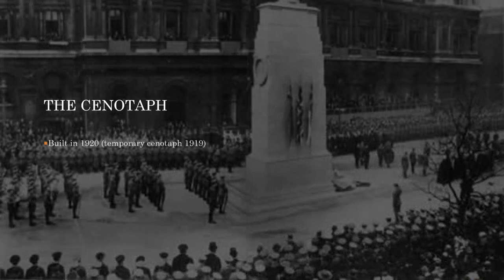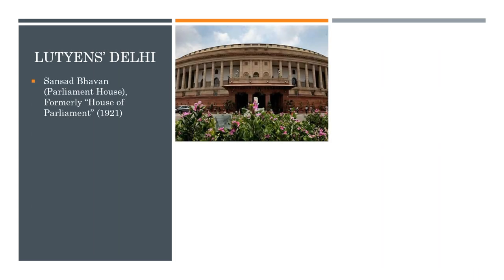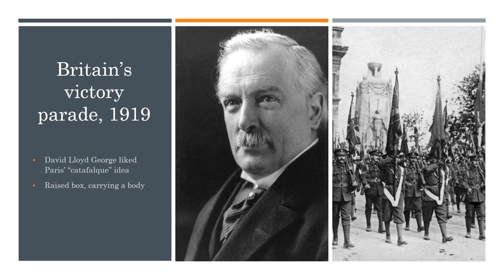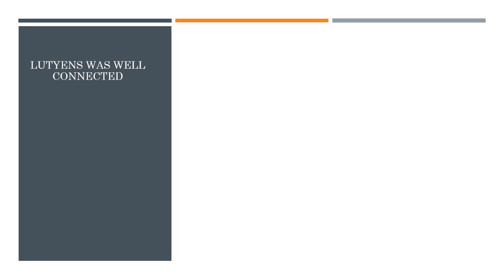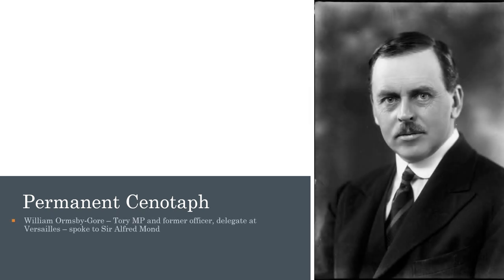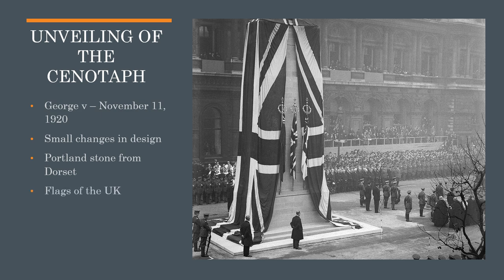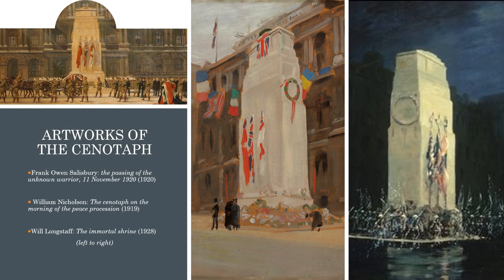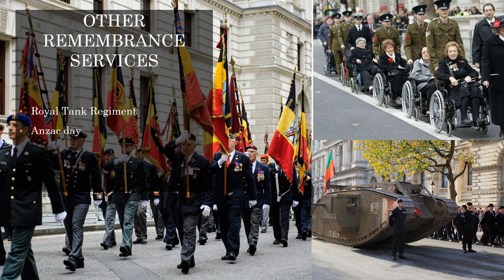1. The Cenotaph on Whitehall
This inaugural video features the Cenotaph on Whitehall, providing some information on the men and women involved its planning, construction and design, what the memorial represents, as well as some of its later history and the services associated with it.